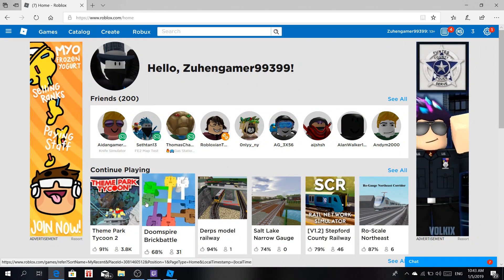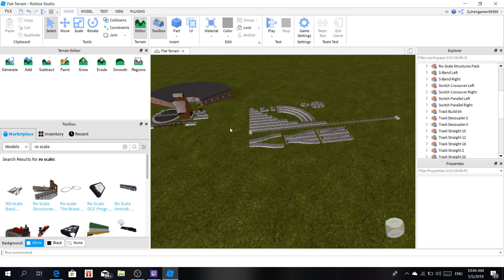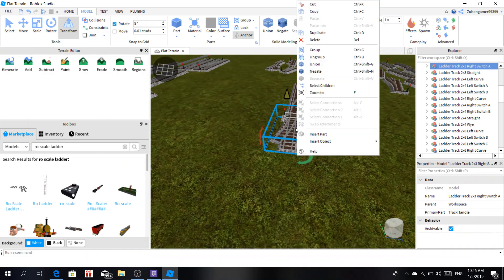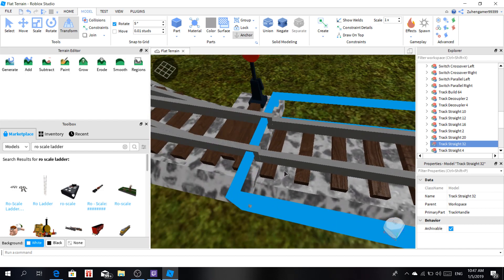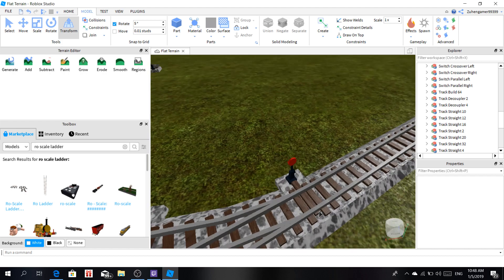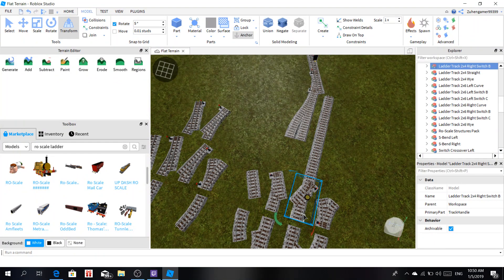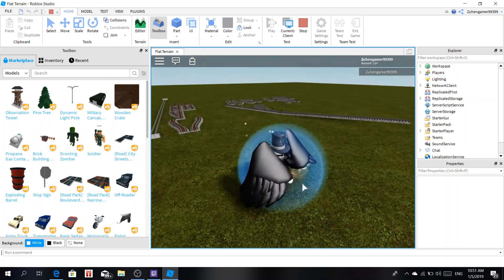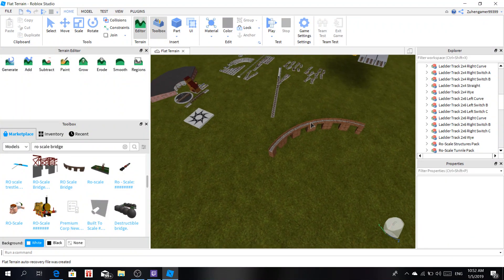(OUTDATED)Roblox Tutorial 1 (How To Fix Ro Scale Track Connection and build your own ro scale game!)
Steps
1. Select Model (Beside Home Button)
2. Select Transform
3. Deselect Collision(Forgot to add in video)
4: Change Move to 0.1 or 0.01

If did it correctly you can move the track and aline them in place and move the track into each other. If Collision is on it will not go into each other. Same for the train.